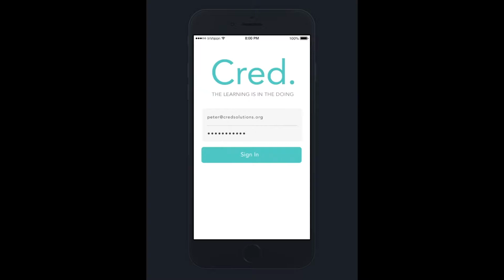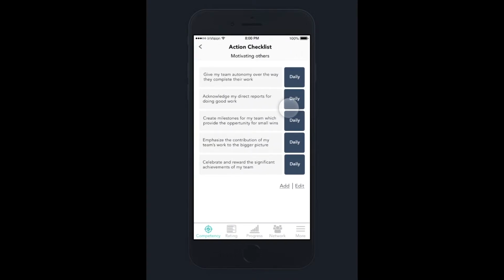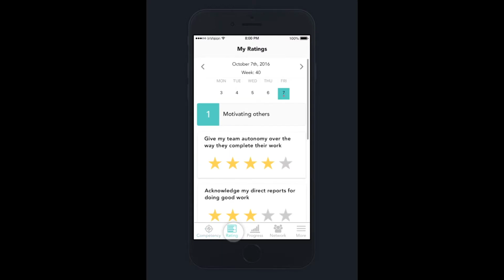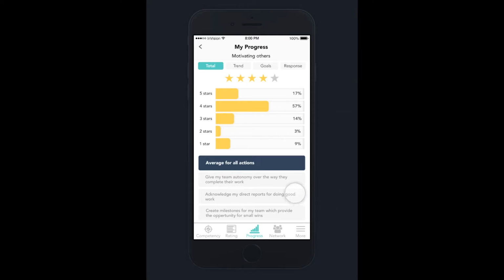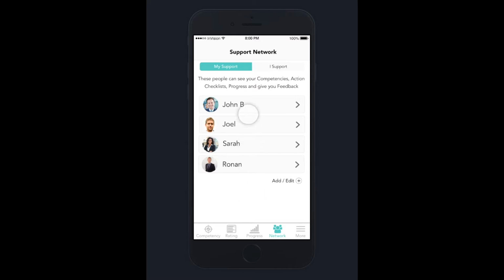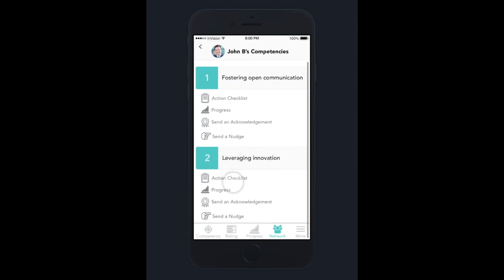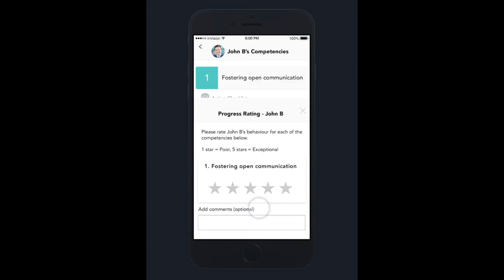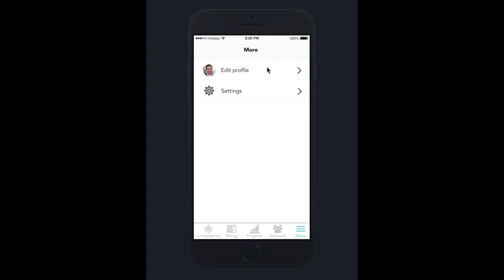Cred app - Walkthrough